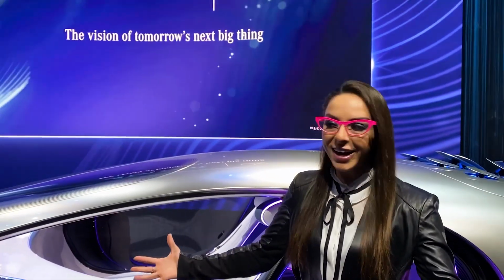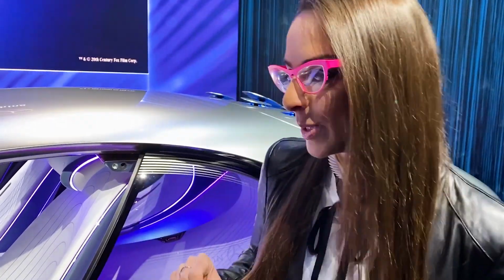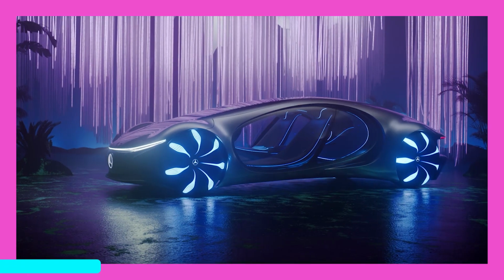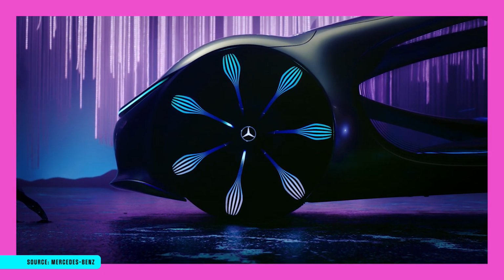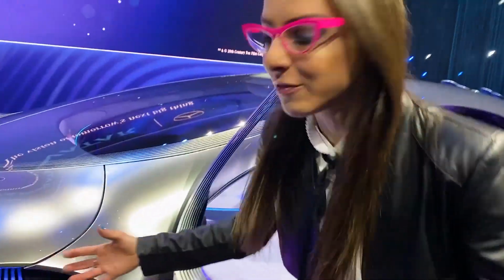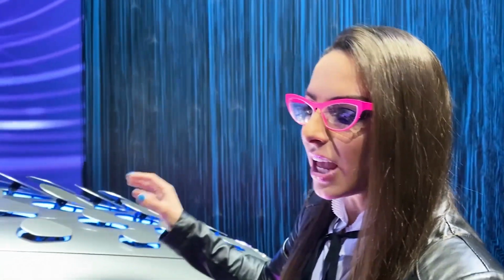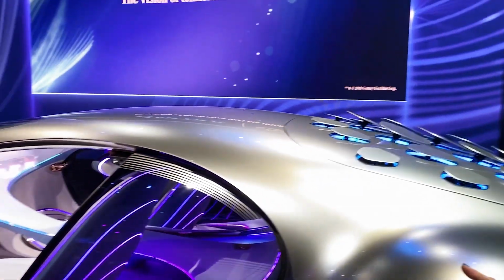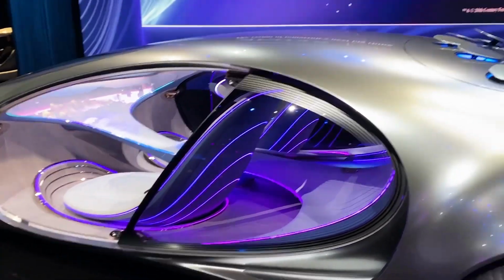Katie Linendoll + Mercedes-Benz at CES 2020 | Vision AVTR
Hands-on before doors open CES 2020! What an honor to be working with @MercedesBenz once again at CES. They have announced their huge partnership with Avatar and the Vision AVTR is the concept car of the future merging technology nature and the human experience.